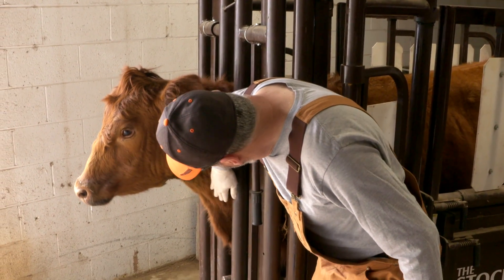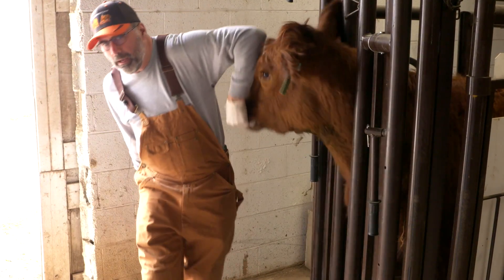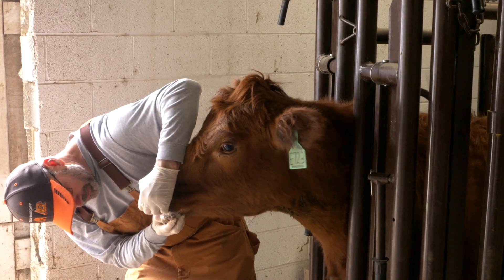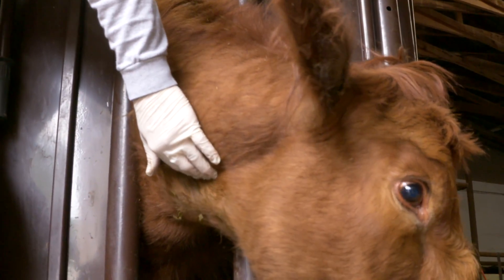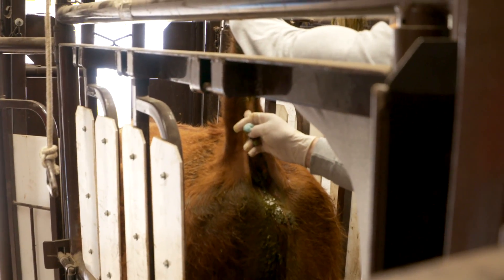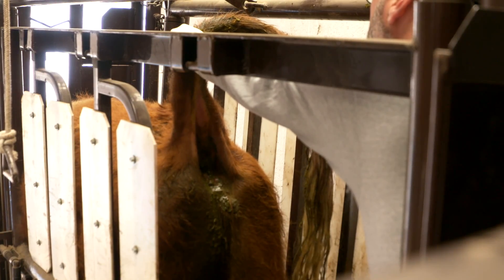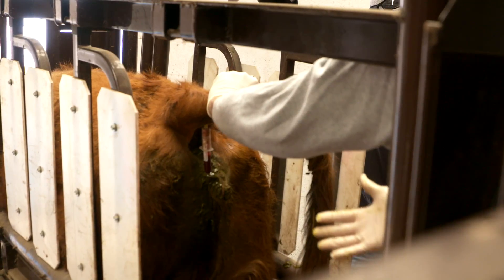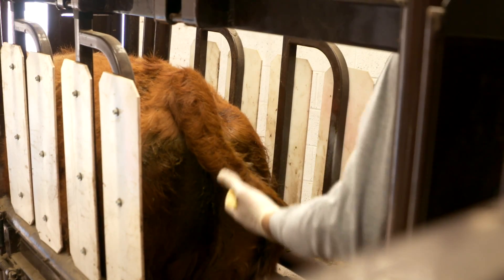Pregnancy testing cows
Oklahoma State University Extension Veterinarian Barry Whitworth demonstrates how to  perform a pregnancy test on a cow at the 2019 OSU Cow/Calf Bootcamp in Ada, OK on April 15-17, 2019.